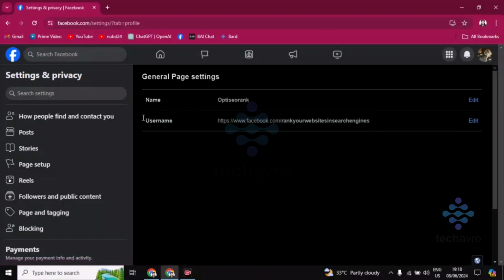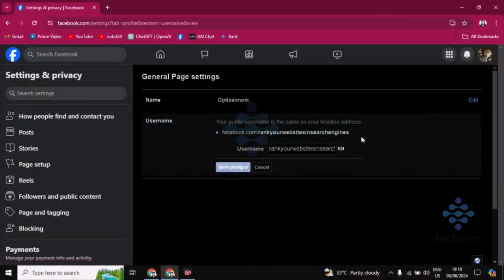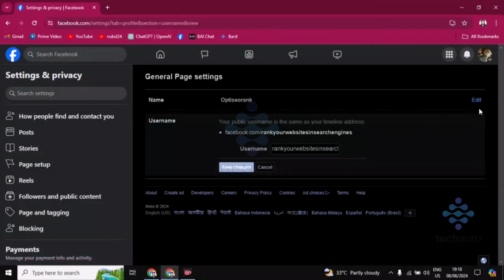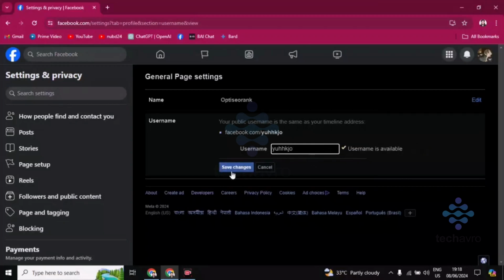How To Create A Facebook Page Custom Username 2025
Learn how to create a custom username for your Facebook Page in 2024 with this easy-to-follow tutorial. Whether you're starting a new page or want to update an existing one, this video will guide you through the process, ensuring your page stands out with a unique and memorable username. Watch now and enhance your Facebook Page’s identity!